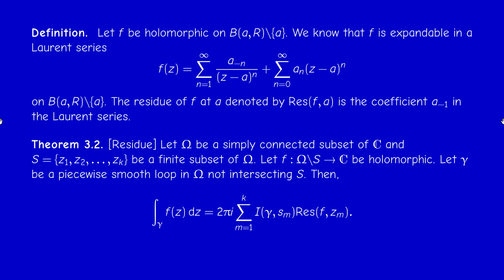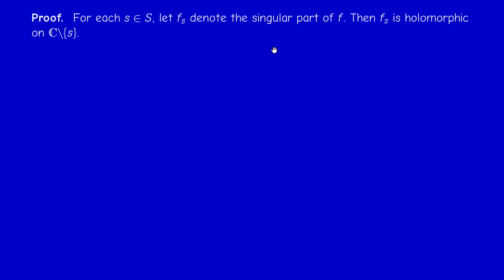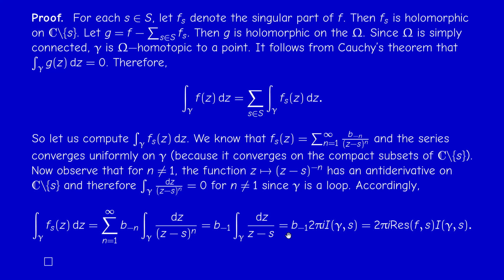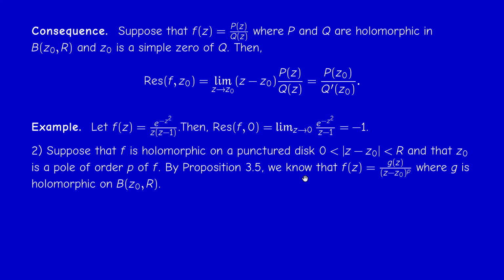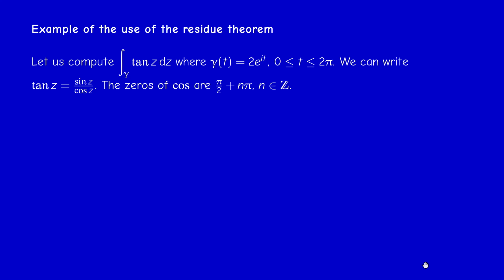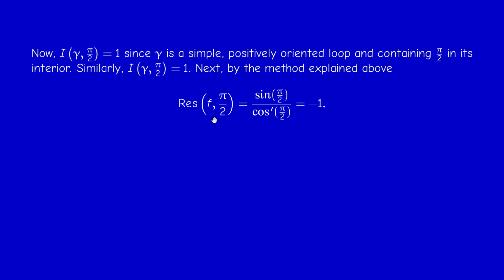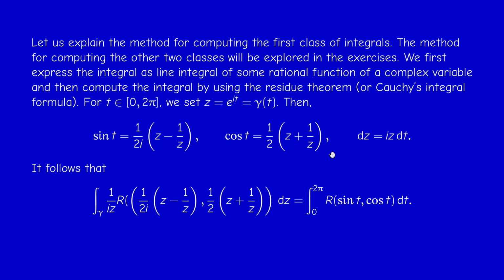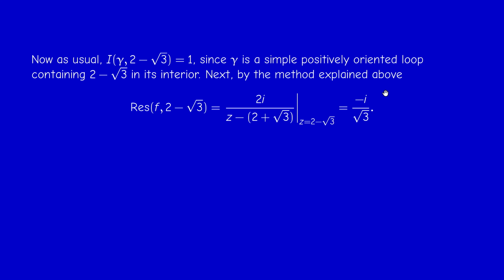M3304 - Holomorphic functions - Chapter 3 - Section 3.2 - The residue theorem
The residue theorem. Some methods for computing the residue. Application to the computation of some improper integrals.